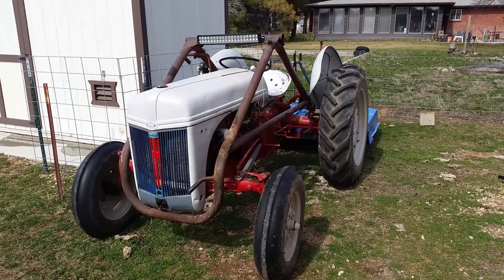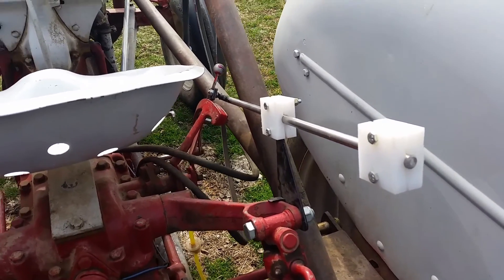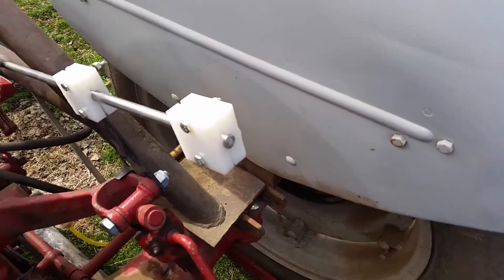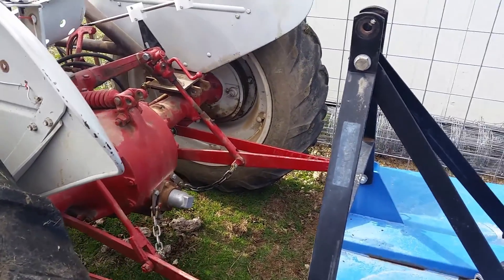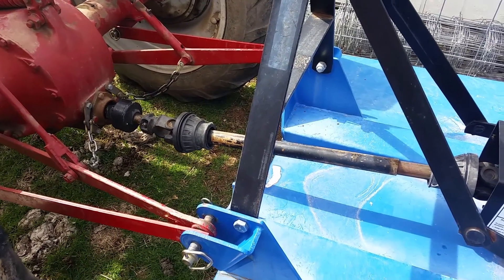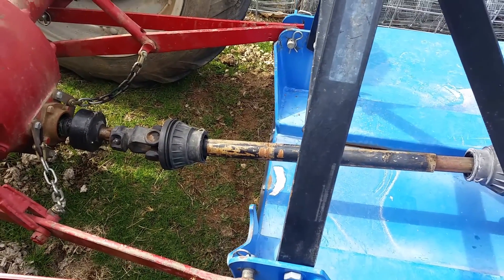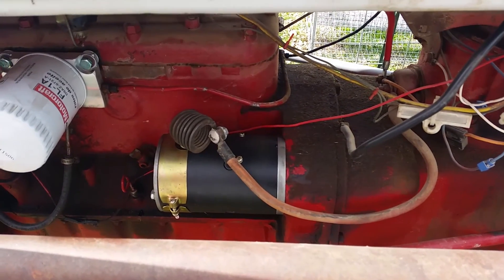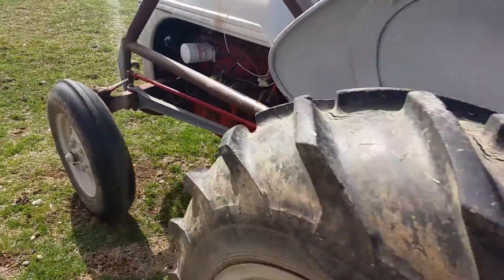Zane Thang Ford 9N 2N Depth Position Control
fordtractor 9n depth control. Video discussing the Zane Thang depth control attachment for the 9N and 2N Ford tractor with the Ferguson 3-point system. I highly recommend this product. Also discuss some setup and safety working around a PTO shaft. One correction to the video: The PTO speed is 540 rpm which is 9 revolutions per second. Zane Sherman the inventor of the Zane Thang passed away in 2018. I am not sure if anyone is continuing his business.
Hydraulic rebuild Kit
Top cover gasket
Overrunning coupler 1 1/8 x 1 3/8
Overrunning coupler 1 3/8 x 1 3/8
9n parts
50/50 ready to use antifreeze
FL-1A Filter
Original oil filter
Lock and Lube no leak zerk adapter